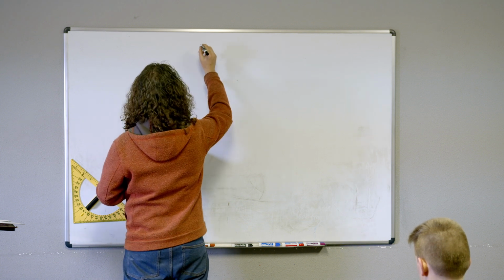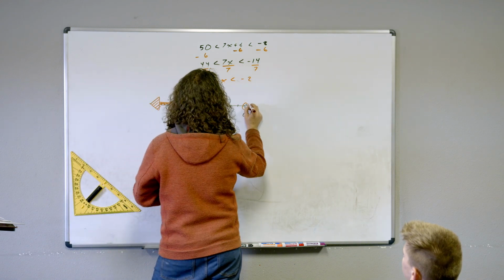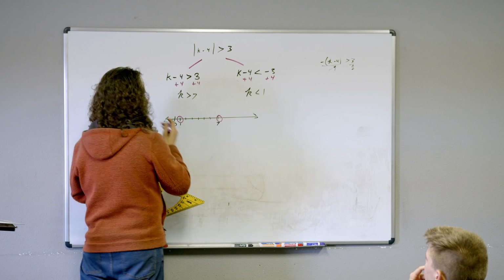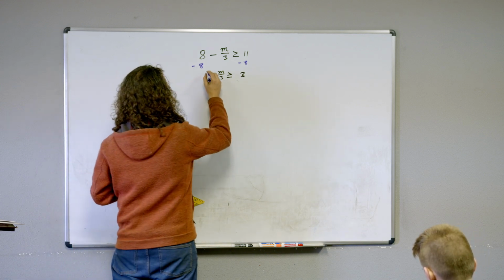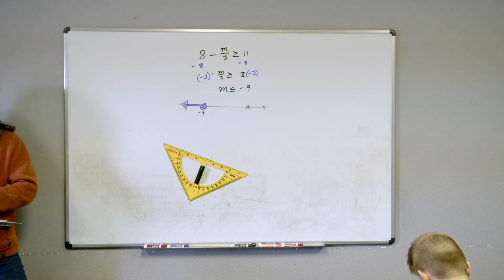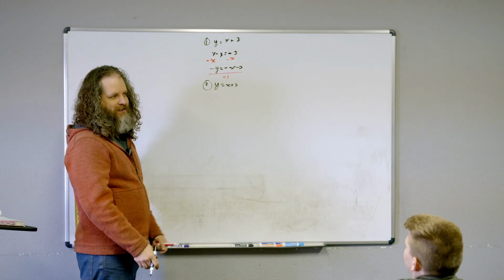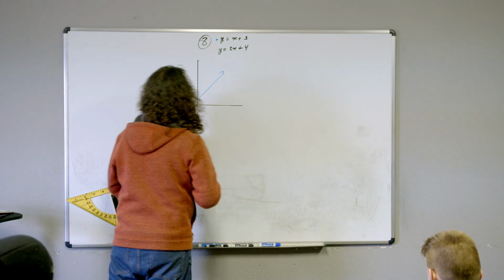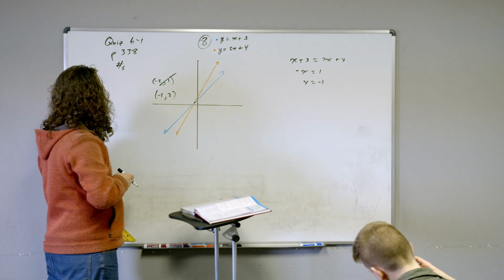January 28, 2025 | Algebra 1 | Systems by Graphing